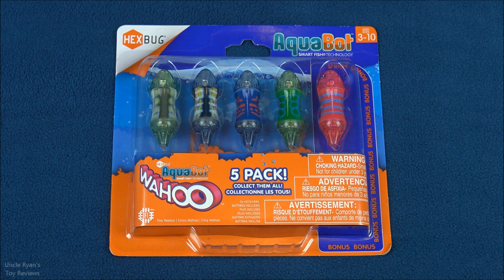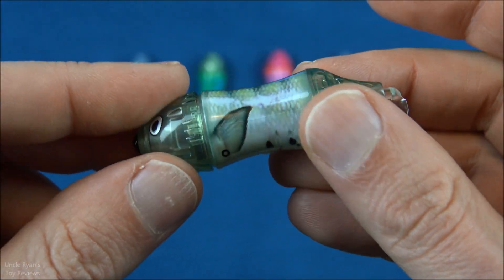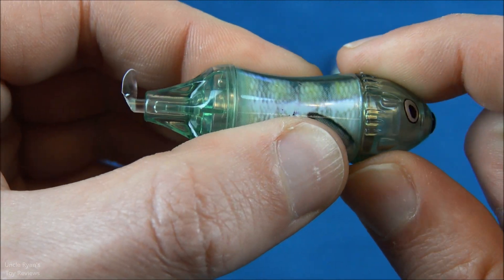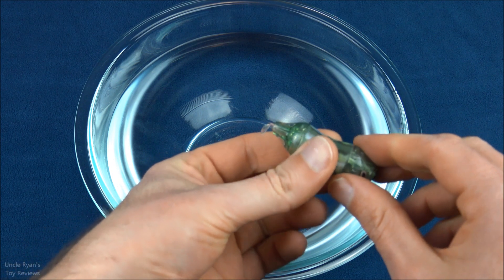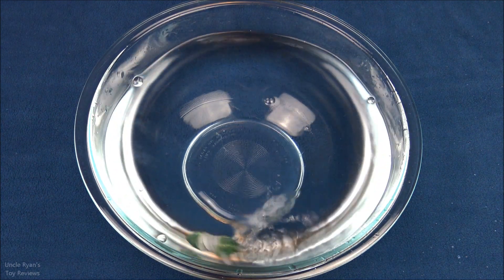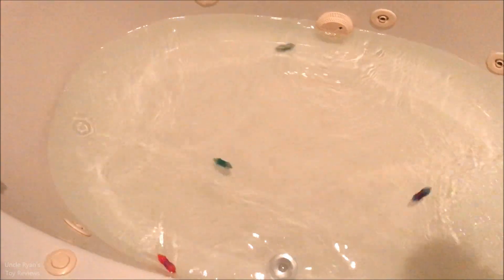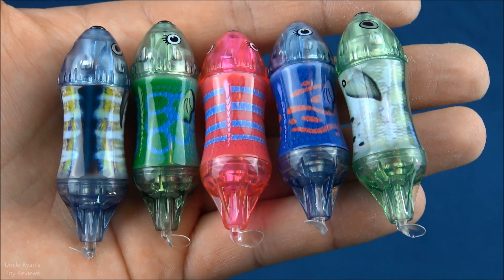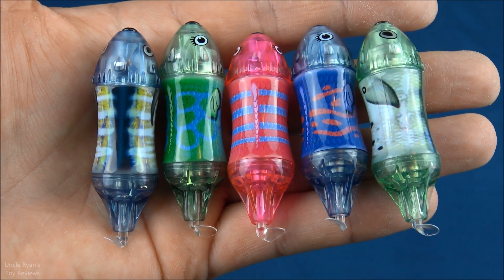HEXBUG Aquabot Wahoo Robot Fish Toy Review With Swimming Footage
This is the review of the HEXBUG Aquabot Wahoo Robot Fish Toy with Smart Fish Technology Swimming Footage. You can see a swimming demonstration with them a large mixing bowl and a big jacuzzi tub where all five  Wahoo Aquabot Robot Fish are moving through the water like fish submarines!

Here are the pros & cons for this HEXBUG Review:

Pros
- Easy to use
- A fun toy to play with for 3+
- Available in fun bright colors
- They move quickly through the water

Cons
- The propellers can fall off and get caught in hair

There are a lot more kids toy reviews coming to this channel!

Look for videos for the HEXBUG Ring Racer Stunt Park and HEXBUG Robotic Soccer Arena coming soon!

On the Nerf Gun or Nerf Blaster side of things, be sure to click that subscribe button and click on the bell to make sure you don't miss any of the fun coming up like my reviews of the Zuru X-Shot Turbo Fire Blaster and Zuru X-Shot Fast Fill Water Gun!